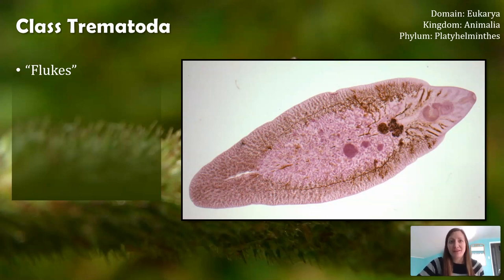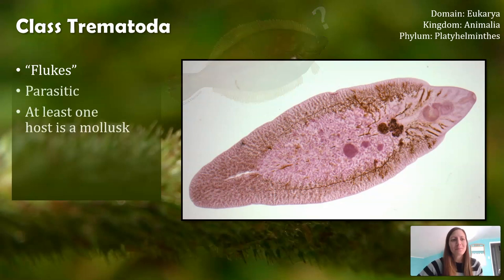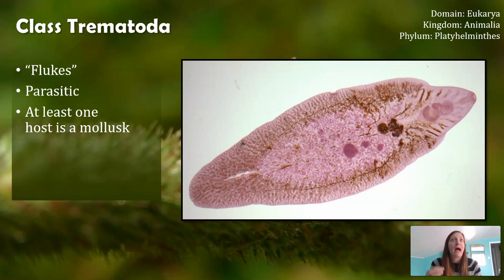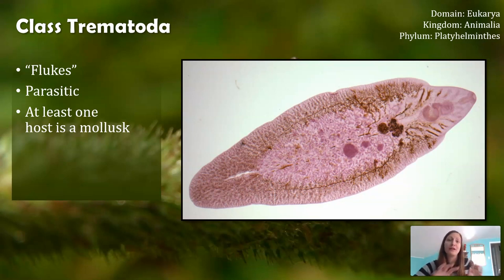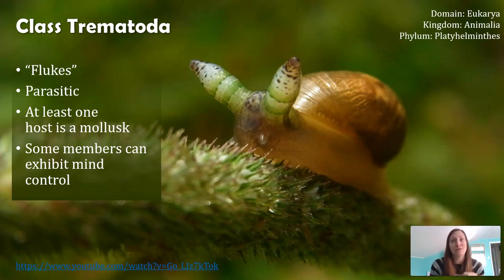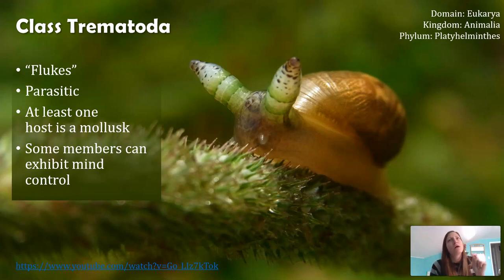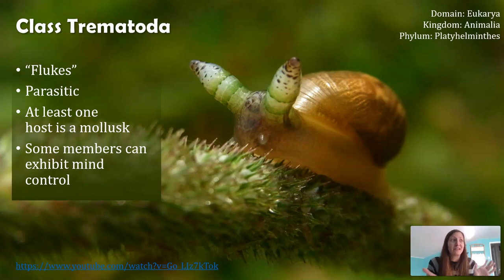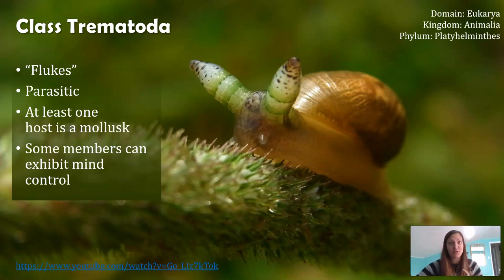Class Trematoda: Flukes not Flounder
One of the classes in Phylum Platyhelminthes is Class Trematoda, which contains all of the flukes. All of the flukes are parasitic with some using one host and others using two (or more!). Despite the variation in life cycles, they all share that at least one of the hosts must be a mollusk, such as a snail, octopus, or clam. Some trematodes can even use mind control on their host to make them do what they want -- especially if they need to get to another host! This video explores the trematode Leucochloridium paradoxum and its zombification of its host snail. As referenced in the video, check out this other video to learn more about this parasitism

The other classes found in Phylum Platyhelminthes:
o Class Trematoda - this video!
o Class Monogenea - coming...sometime...!